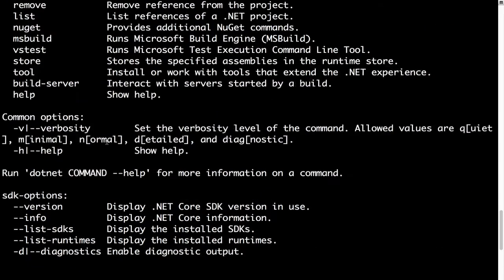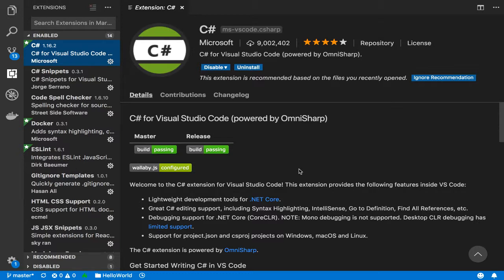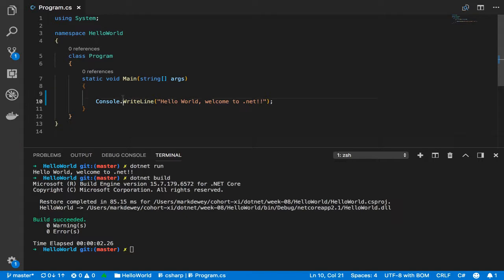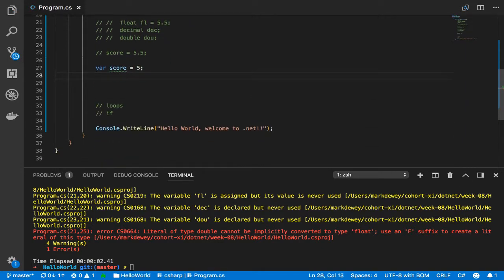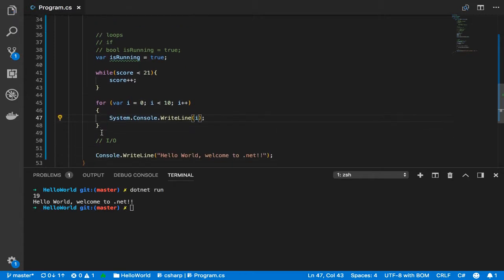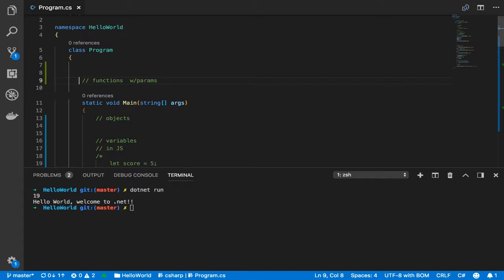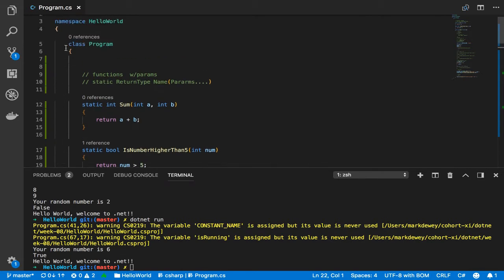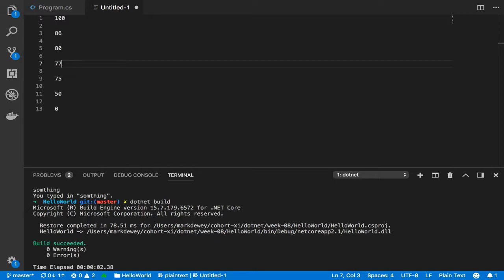Week 08 Day 1 Intro to NET w:Code